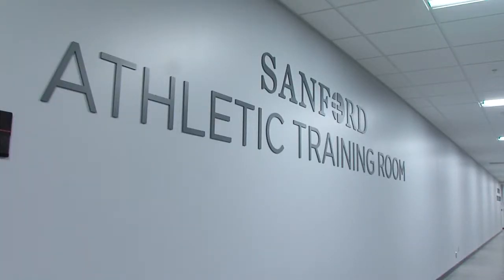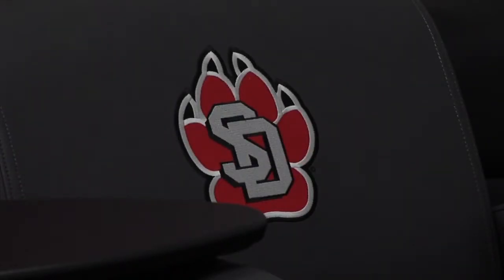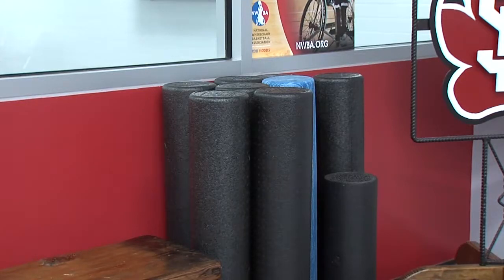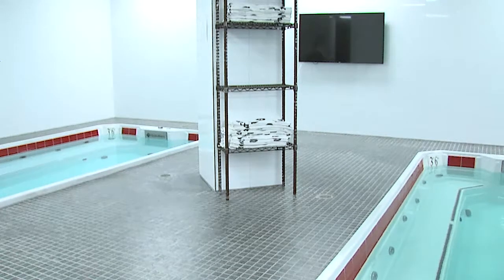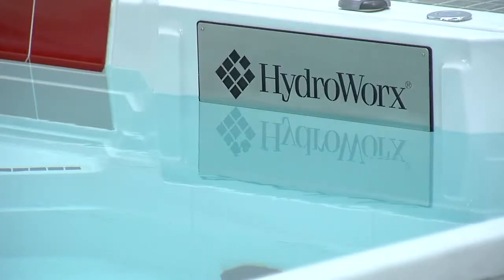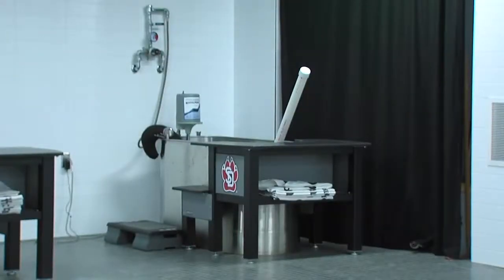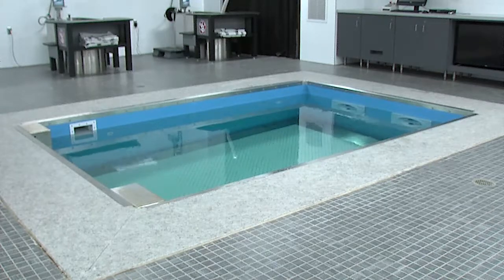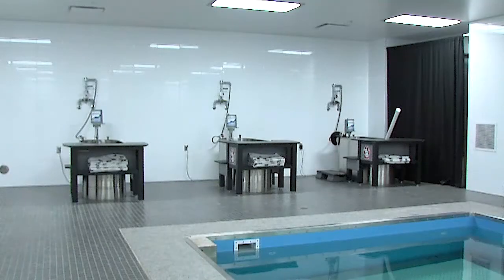Coyote News Sports Report 10/10/18